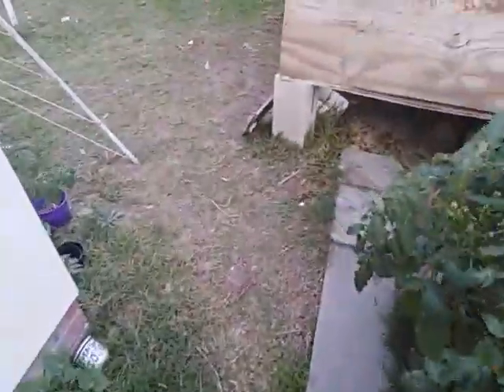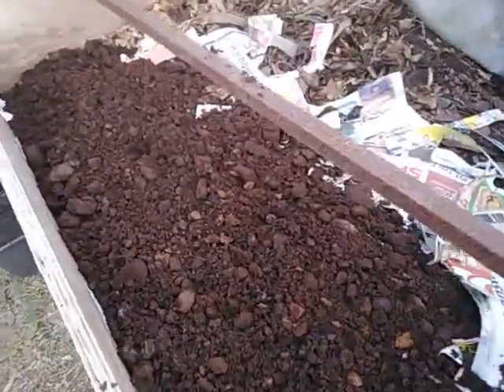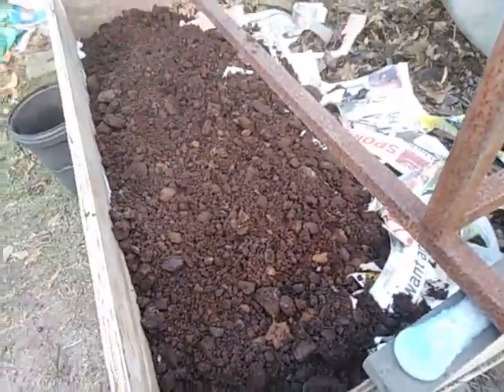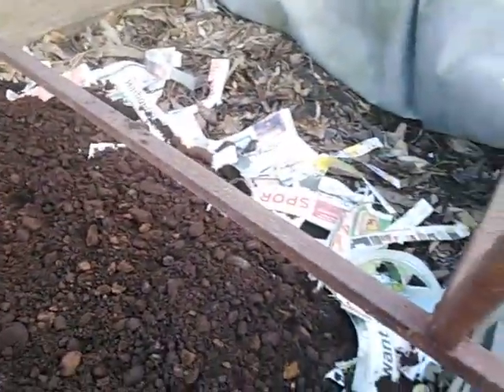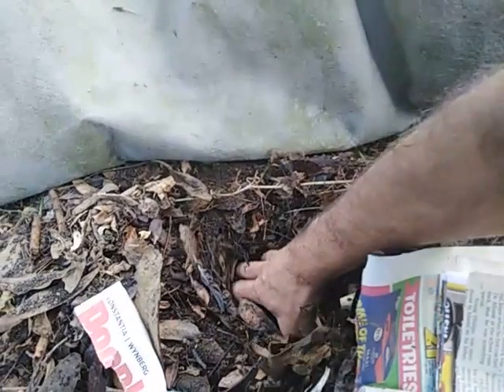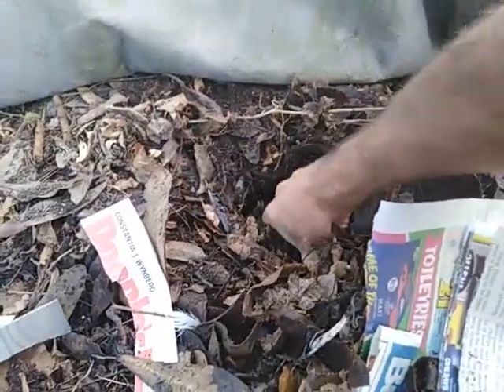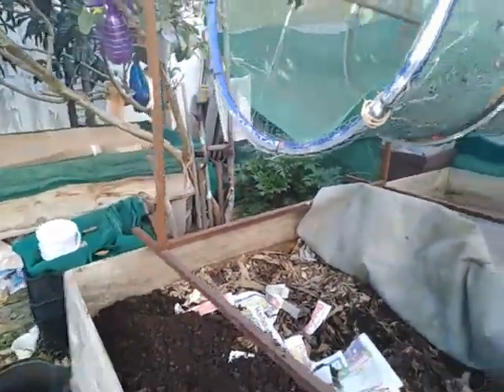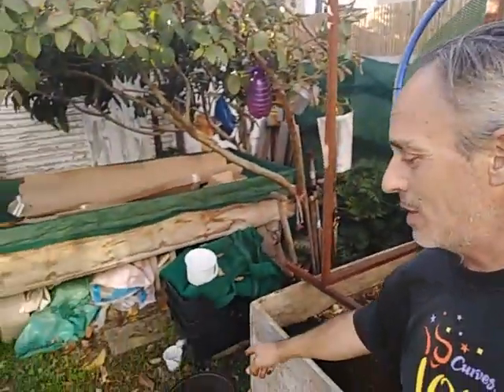Coffee grounds experiment in the worm farm (part 1)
What happens when you put 20l of coffee grounds all together in your worm farm?
This is part 1 of a 2 part clip.